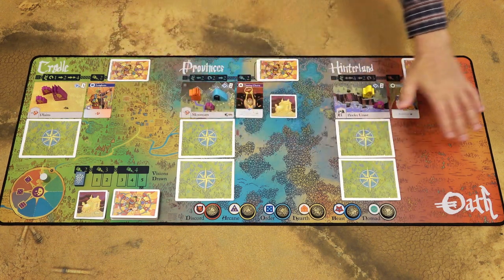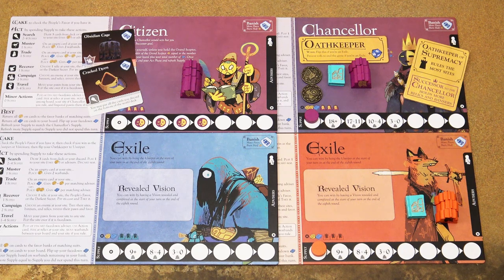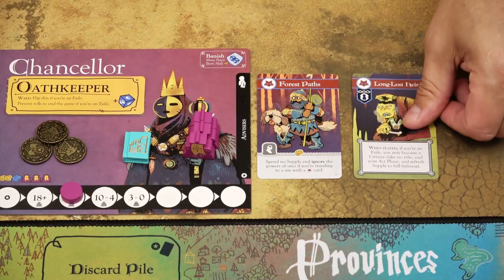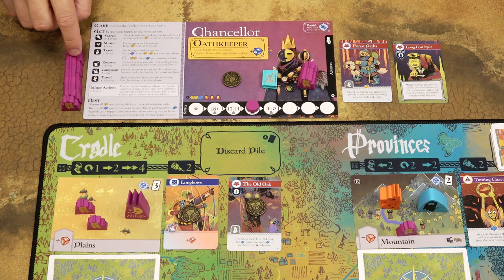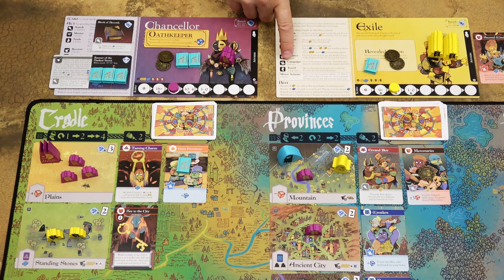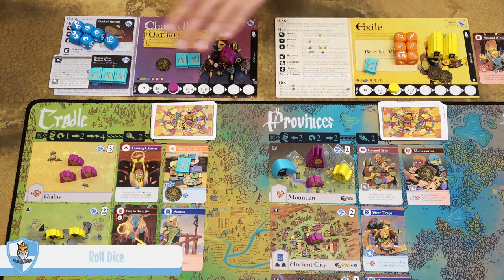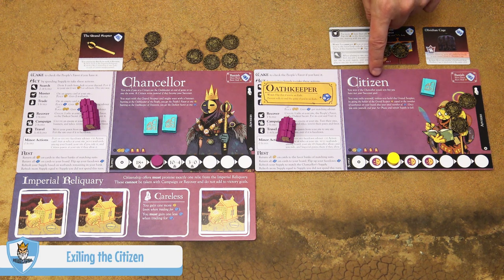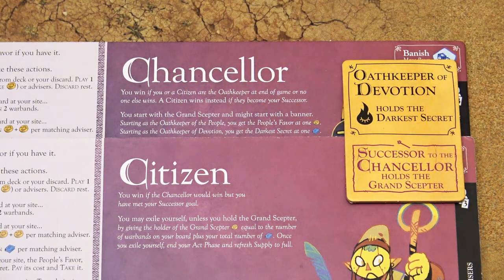Game in a micro.Nutshell - Oath: Chronicles of Empires & Exile (how to play)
"Game in a micro.Nutshell" is a series of videos designed to teach the board games in a very quick and condensed format. It’s intended for players who are going to play the game with someone who already knows how to run the game, or for those who just want to quickly refresh the rules of the game. Otherwise please use the full tutorial „Game in a Nutshell“.

Index:
00:00   Intro
01:01   Game Overview
04:48   Gameplay

05:27   Act Phase
 05:52   Search
  06:19   Discarding
  06:31   Playing One Card
  07:45   Advisers
  08:12   Vision Cards
 08:55   Muster
 09:32   Trade
 10:42   Recover
  11:09   Burning the Tokens
  11:21   Banner of the People's Favor
  11:39   Banner of the Darkest Secret
 12:19   Travel
 13:11   Campaing
  13:23   Choose One Defender
  13:41   Select the Targets
  14:04   Build the Dice Pools
  14:49   Use Battle Plans
  15:42   Roll Dice
  17:03   Resolve the Battle
 17:39   Minor Actions
 18:33   Offer Citizenship
  19:11   Exiling the Citizen
  19:33   Self Exiling
19:44   Rest Phase
20:21   End of the Game